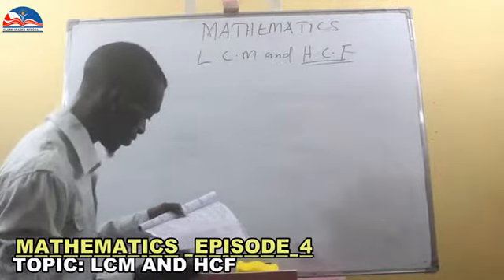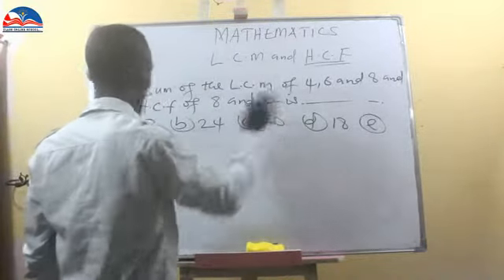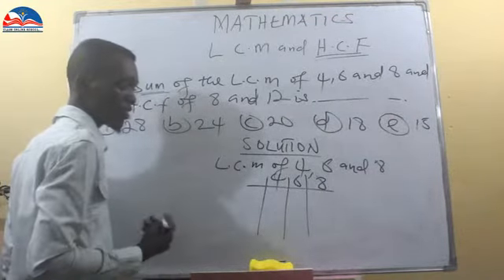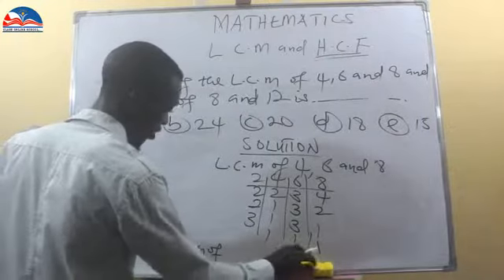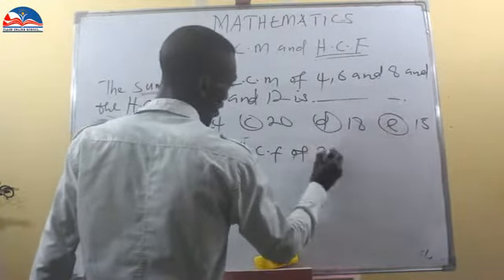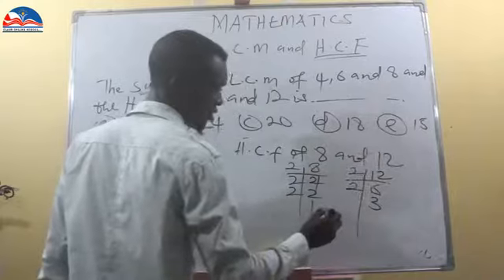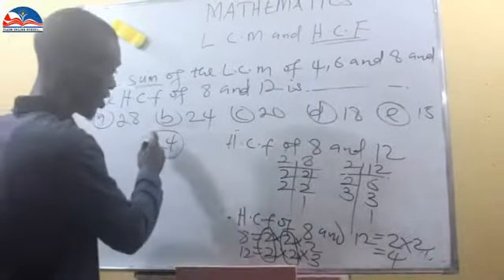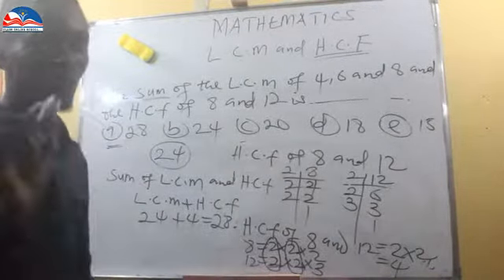Mathematics Topic : Example of a problem having LCM And HCF #4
Example of a problem involving LCM and HCF.  How to sum up both.